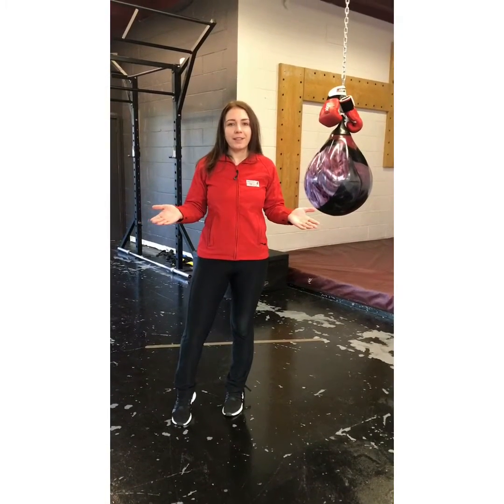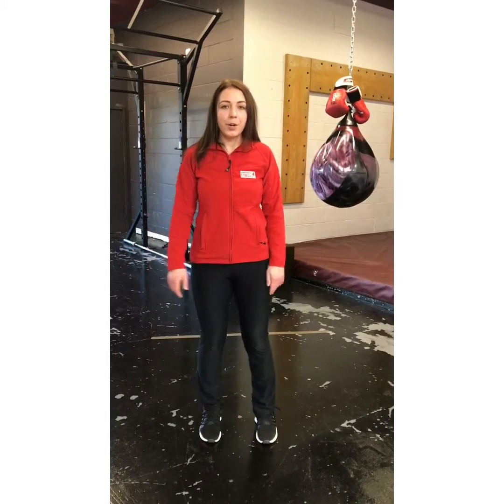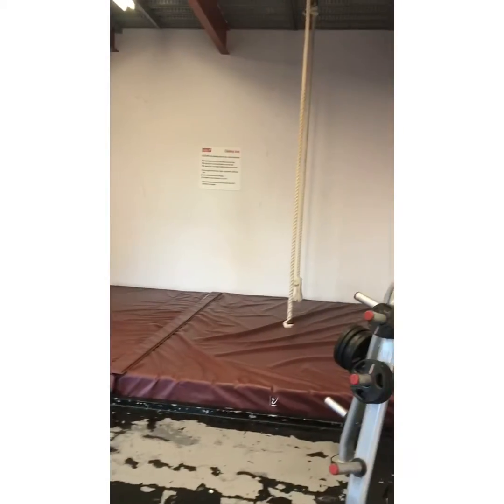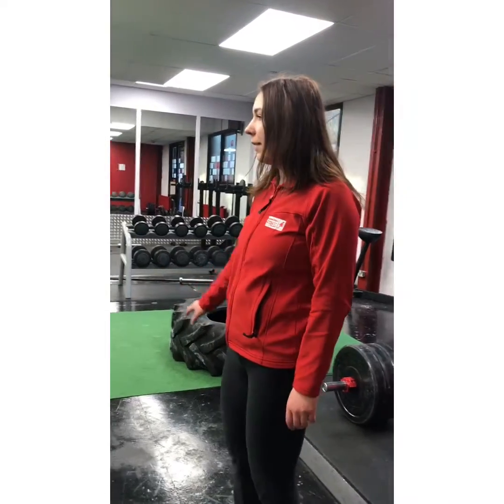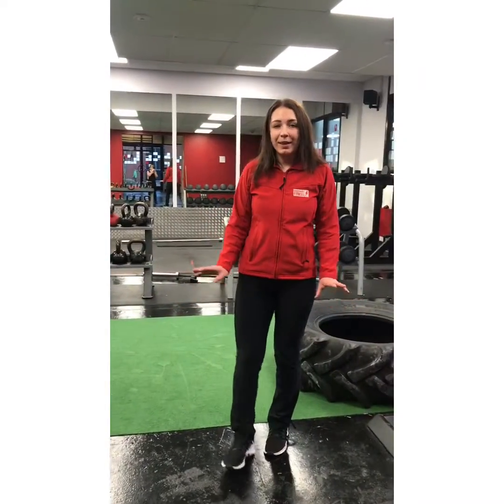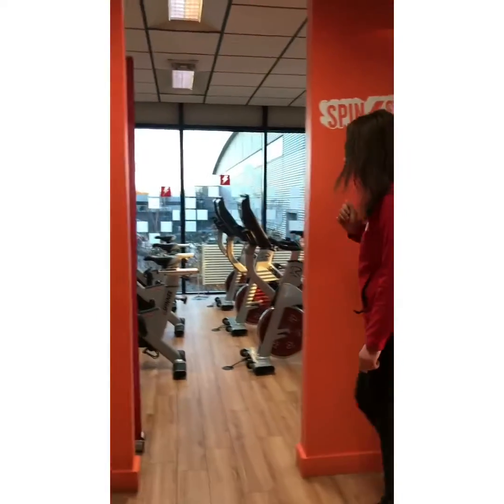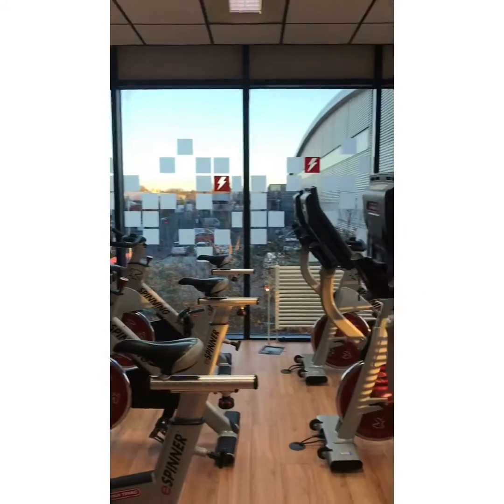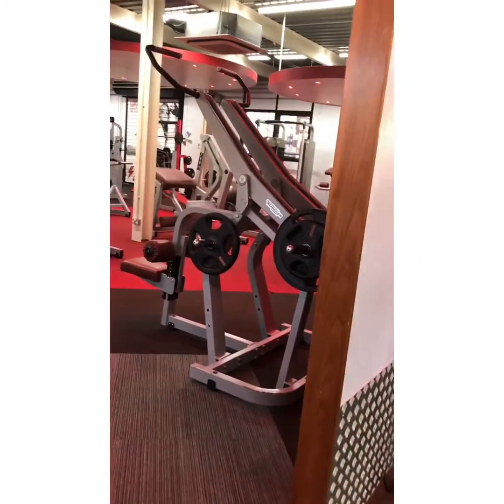Absolutely Fitness Slough - Sandra Grochowska giving you a tour of the gym!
“Best Cheap Gym Slough” “Functional Training” “Ladies Only Gym” “Get Fit” “Lose Weight” “Fat Loss” “Group Training” “Classes” “Fitness” “Well-being” “Slough” “Slough Trading Estate” “Budget Gym” “Clean Gym” “Body” “Muscle” “Exercise”